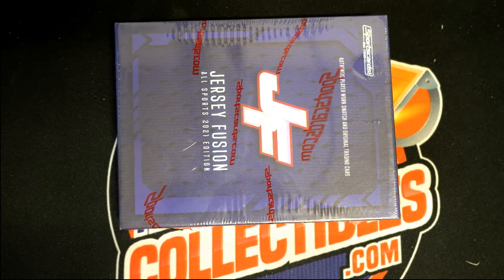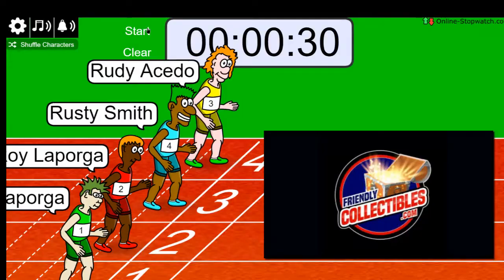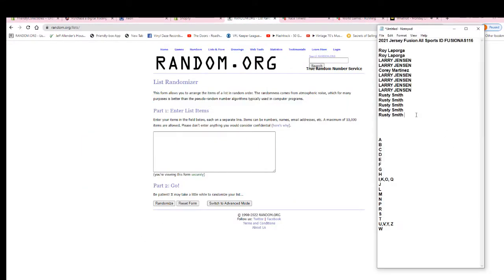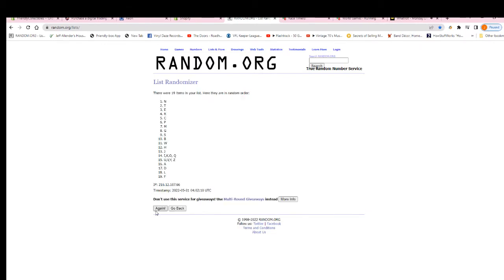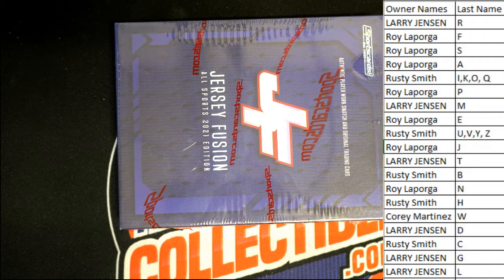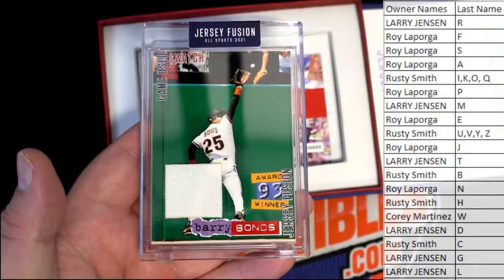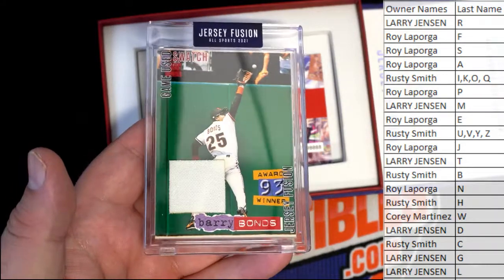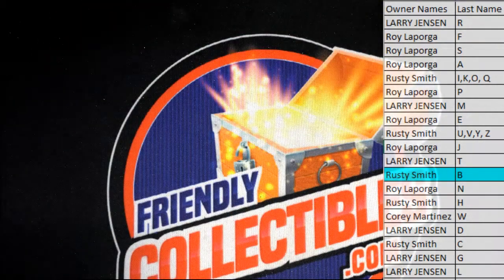2021 Jersey Fusion All Sports ID FUSIONAS116